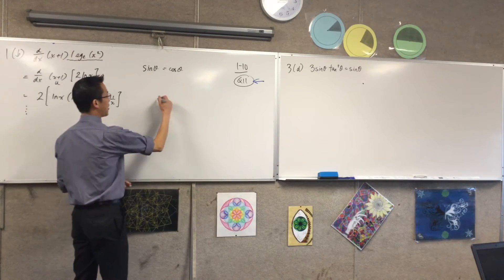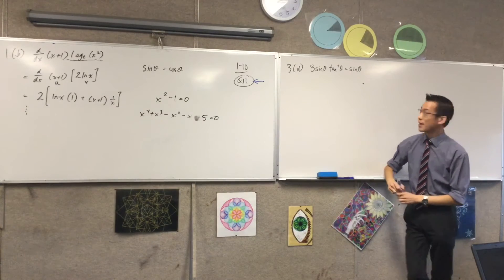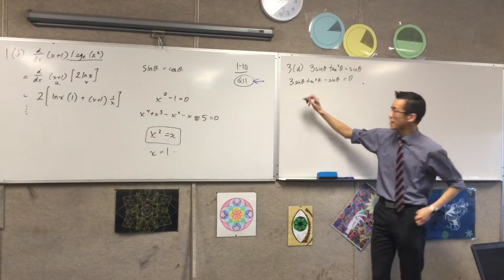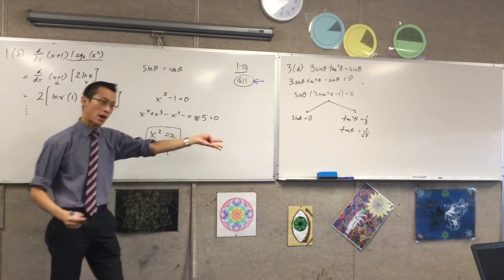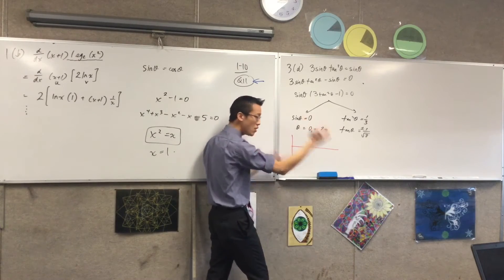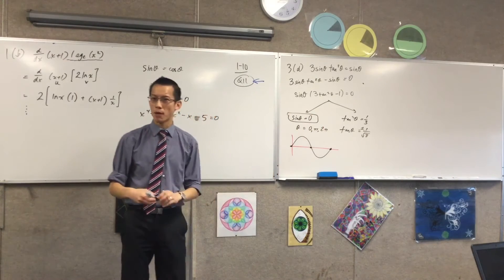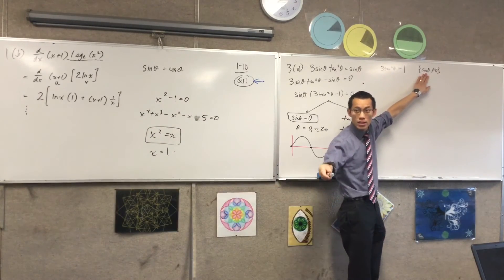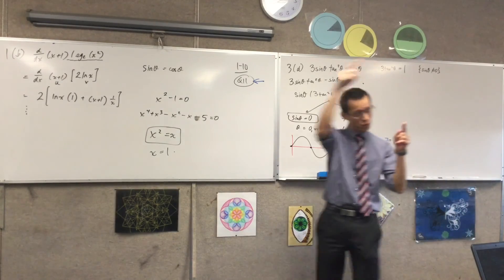Maths Test Review (2 of 2: Finding the solution of a trigonometric function)